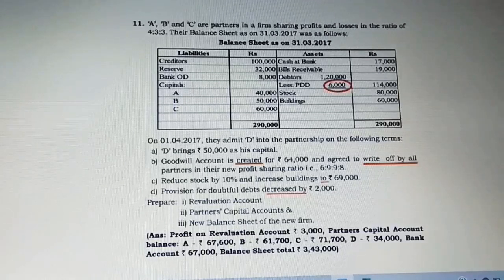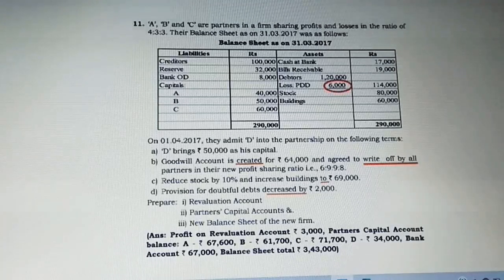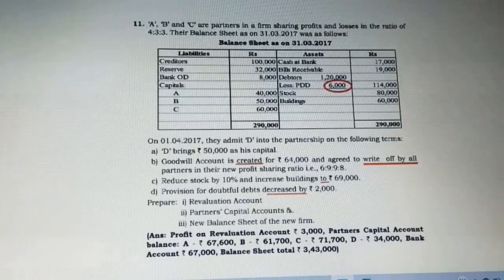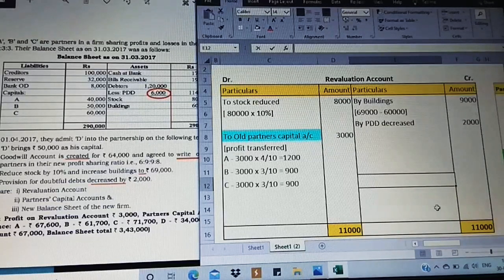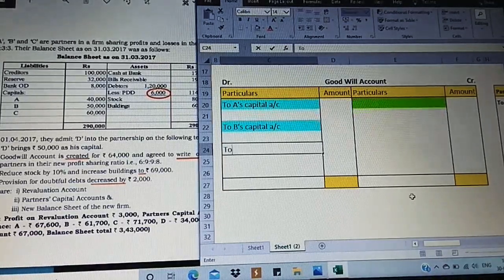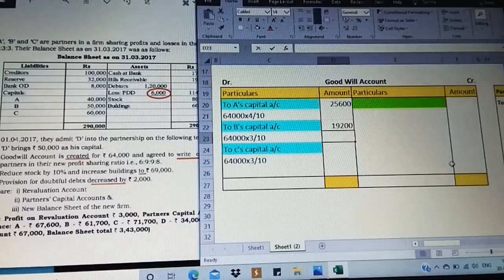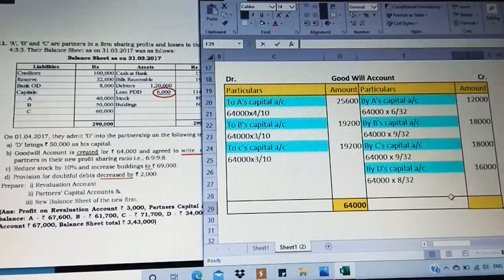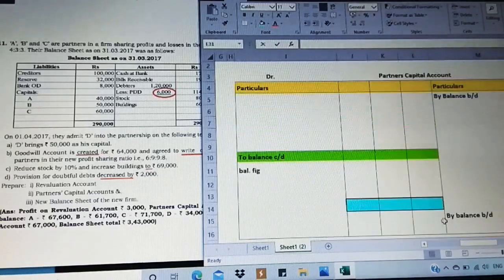Reconstitution of partnership firm - Admission of a Partner solvation - 4